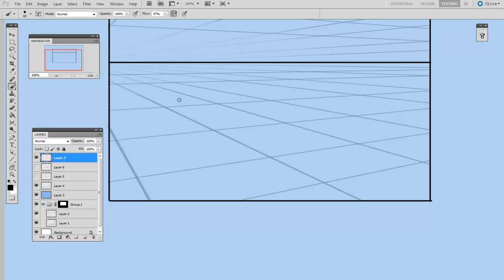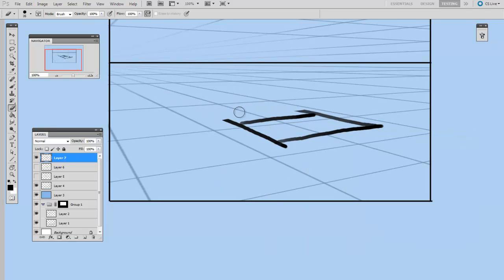Perspective Sketching isn't Scary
When you think of perspective, do you immediately reach for the rulers and technical pens? You don't need to. I find perspective to be more useful when it's utilized more like the rest of your sketching: casually. This video offers a simple exercise to get you thinking.